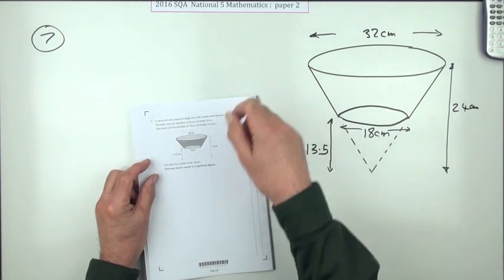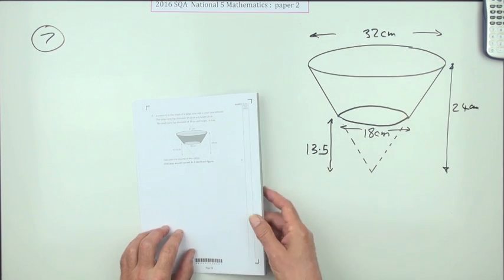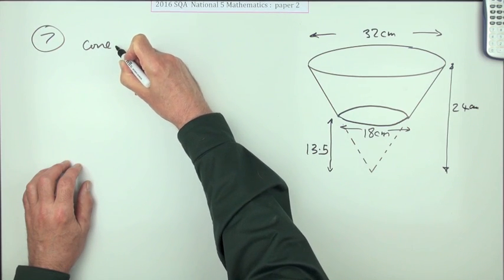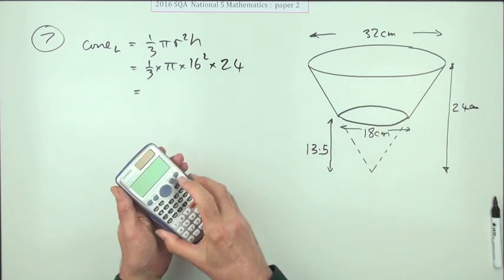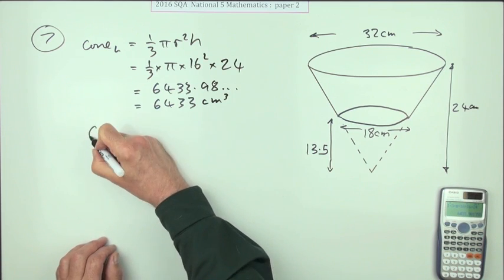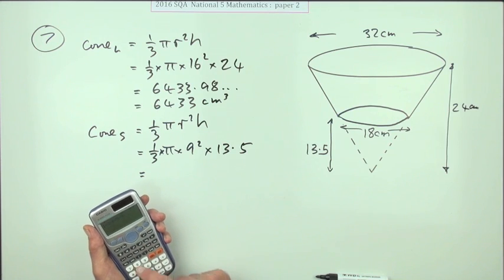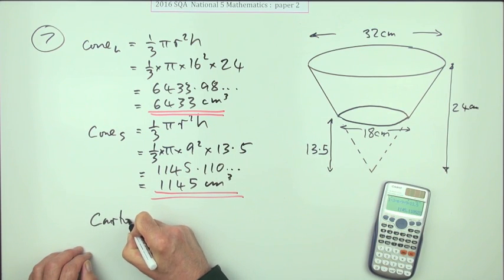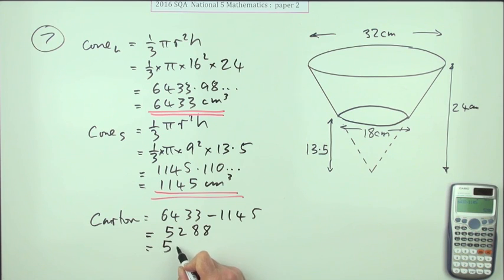2016 Nat 5 Mathematics paper 2 number 7